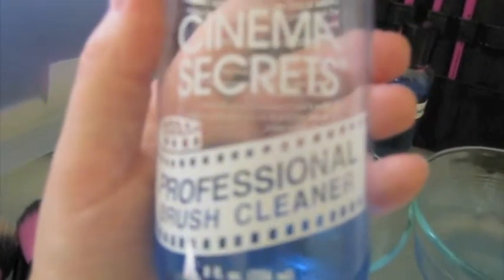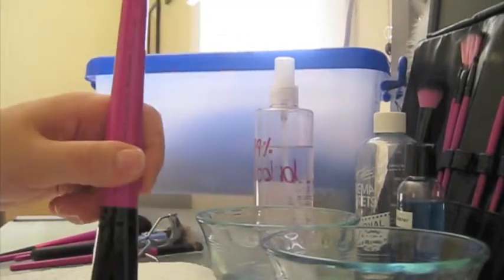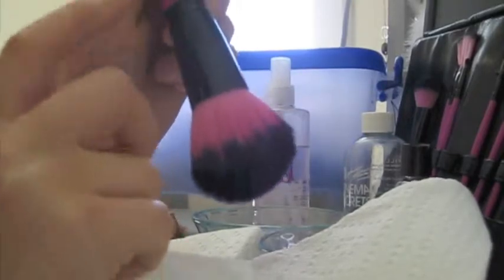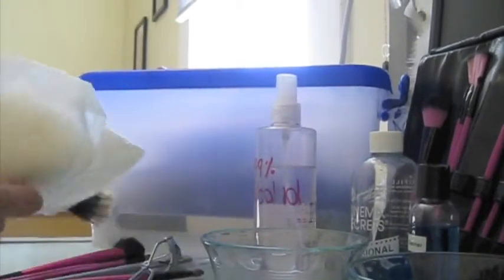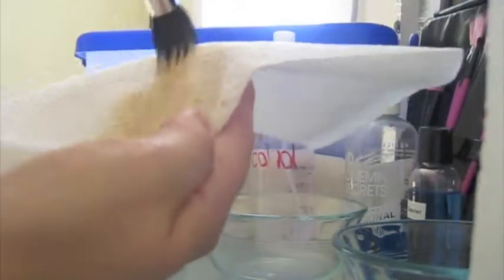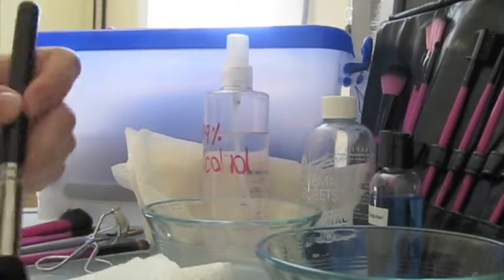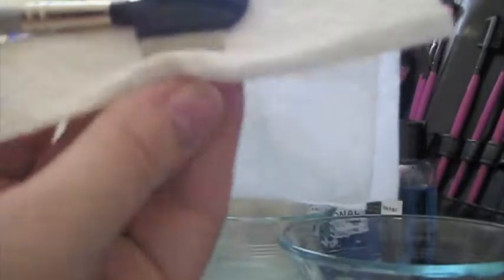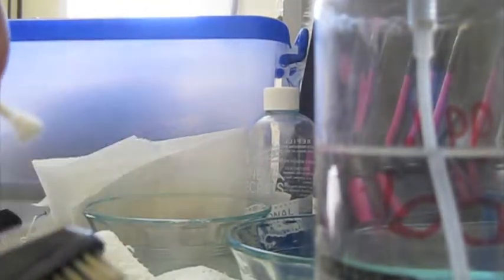How To: Clean your Brushes!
I walk you through my way of cleaning makeup brushes